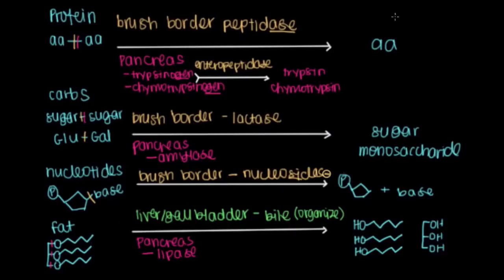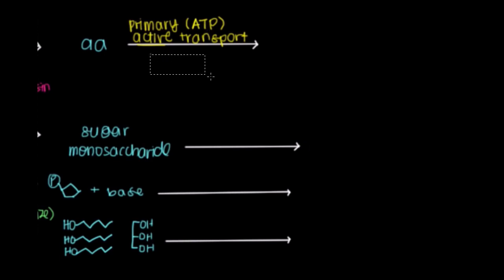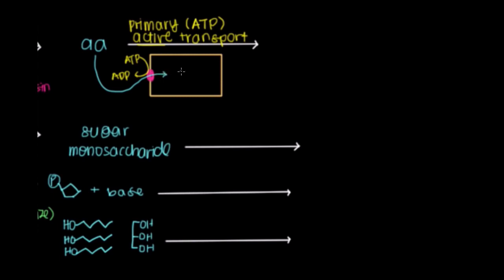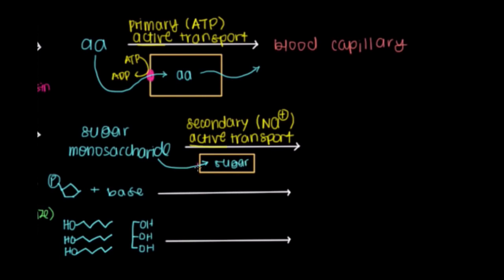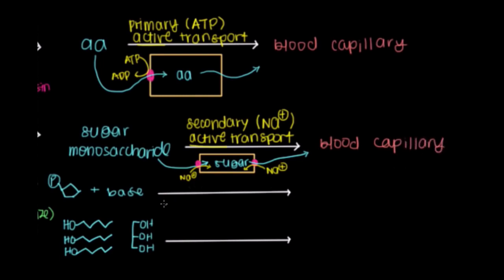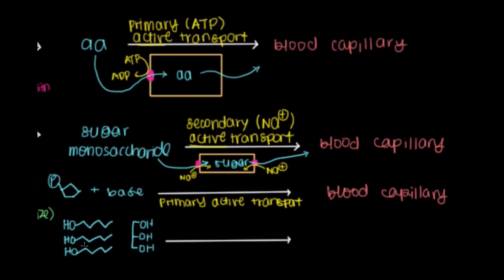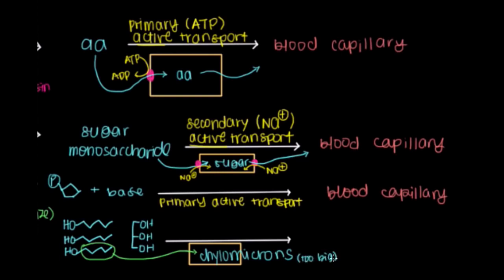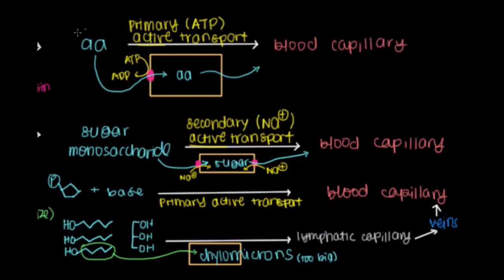Small intestine 3 Absorption Gastrointestinal system physiology NCLEX RN Khan Academy